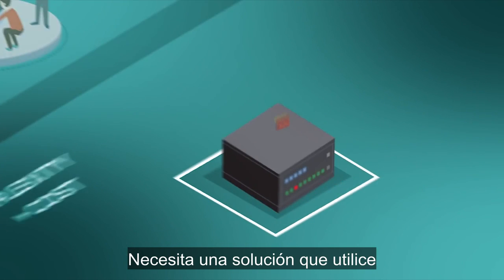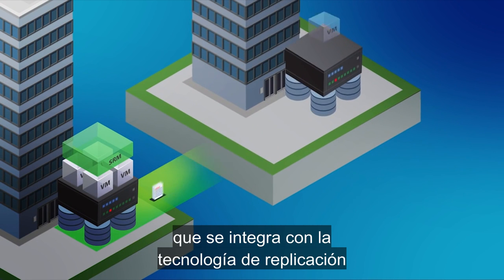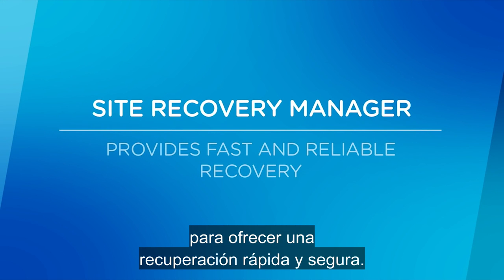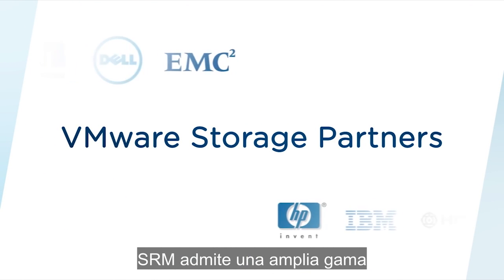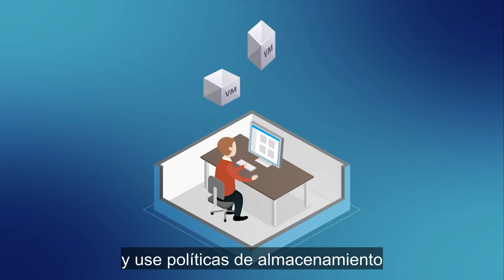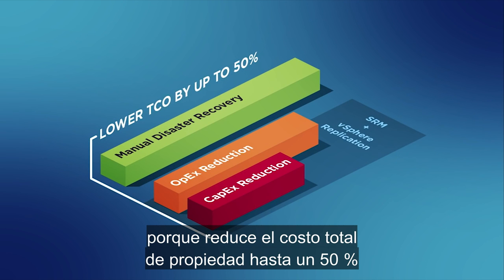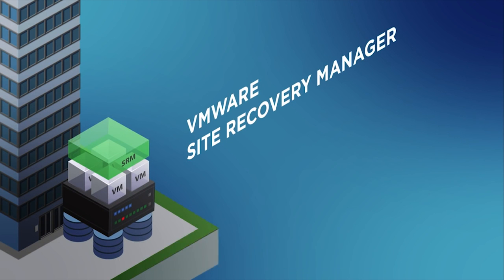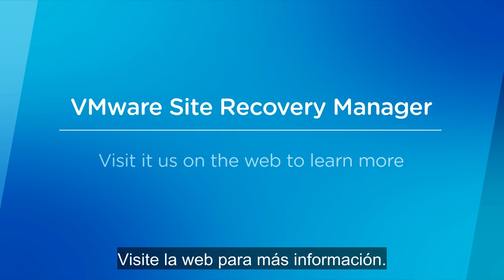Descripción general de Site Recovery Manager | VMware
Descubra Site Recovery Manager y cómo ayuda a obtener una recuperación ante desastres rápida y confiable.